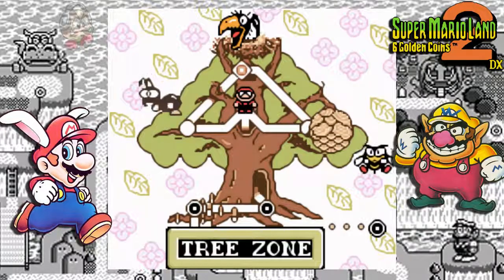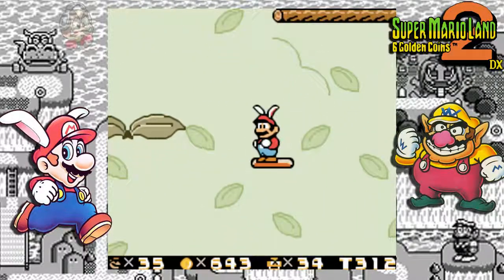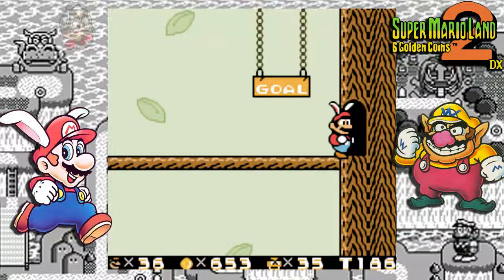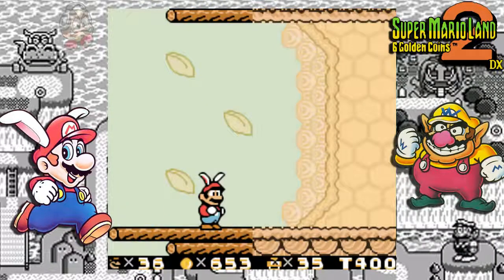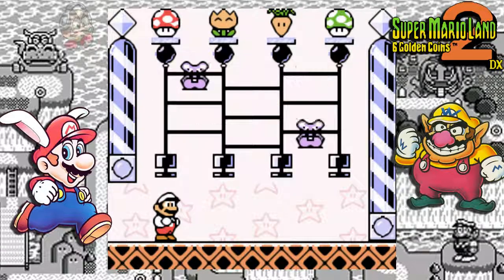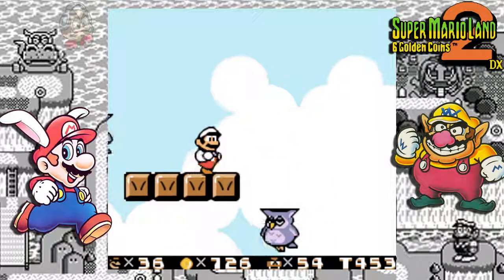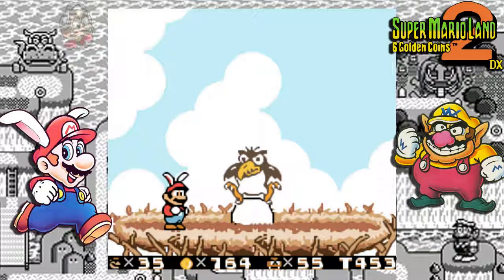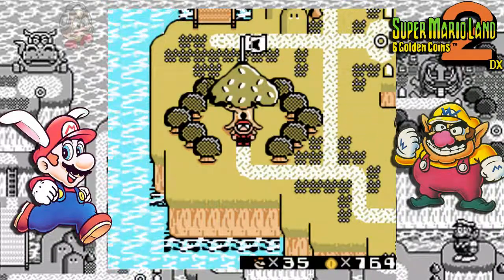Let's Play Super Mario Land 2 DX - #13: Coin of the Bird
Our trip in the Tree Zone makes us get higher and higher up. That bird has the coin and it will be ours!
Level 3 is about us jumping upwards on leaves and dodging hostile ants. A total of three extra lives to grab here.
Level 4 is inside a large beehive. Bees often appear, some with skull heads. Those cannot be beaten but can be stunned if stepped on.
Level 5 puts us high up in the air with blocks and coins roaming around. At the end we fight the big nasty bird.
It moves in a U-shape rotation. Jump above it and nail three jumps on it's head to get that fifth coin. Only one more to go!

Did you like this part of my Let's Play of Super Mario Land 2 DX?

SUPER MARIO LAND 2 DX COLOR HACK (made by toruzz)

Super Mario Land 2: 6 Golden Coins is a platforming video game developed and published by Nintendo for the Game Boy, and is the sequel to Super Mario Land, also on the Game Boy.
It was released in Japan on October 21, 1992, in North America on November 2, 1992, and in Europe on January 28, 1993.
Super Mario Land 2 was created by director Hiroji Kiyotake rather than Mario series creator Shigeru Miyamoto.
In Super Mario Land 2, the player assumes the role of the protagonist Mario, whose main objective is to reclaim his castle, stolen by the antagonist Wario who is the evil doppelganger of Mario.
However, the magical seal that Wario placed on the castle entrance can only be undone by collecting the six Golden Coins, which are guarded by Wario's henchmen in various locales of Mario Land.
Mario's quest revolves around retrieving each of the golden coins in order to regain access to his castle and defeat Wario.
Super Mario Land 2 is notable for its debut of Wario, who later became the protagonist of the spin-off Wario series starting with the game's sequel, Wario Land: Super Mario Land 3.
Super Mario Land 2 takes place immediately following Super Mario Land. While Mario was away in Sarasaland, his old childhood friend Wario put an evil spell over Mario's castle and his world, Mario Land, brainwashing its inhabitants into believing Wario is their master and Mario is their enemy.
Wario's motive behind this sudden attack on Mario's castle was his desire to have a palace of his own. After traveling through Mario Land and collecting the six Golden Coins, Mario regains entry to his castle.
Mario enters and defeats Wario, who flees, breaking his spell and causing Mario's castle to revert to its normal form.
Super Mario Land 2 DX is a color hack for Super Mario Land 2 in the same vein as Link’s Awakening DX. It adds color, lets you play with Luigi (with different physics) and removes the lag.